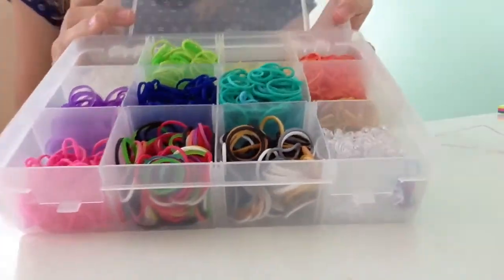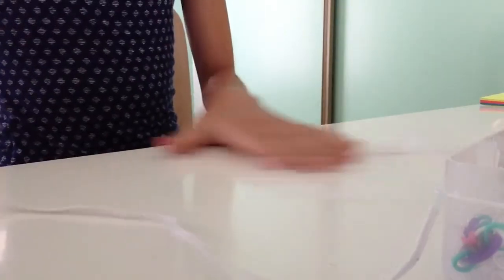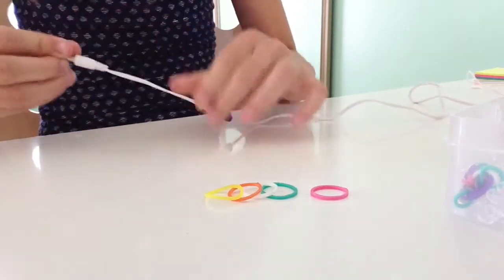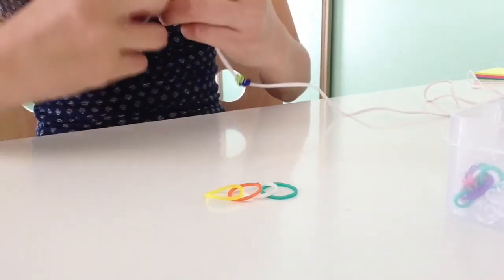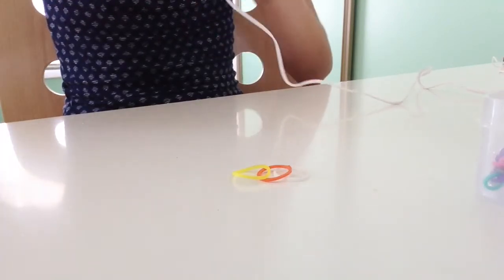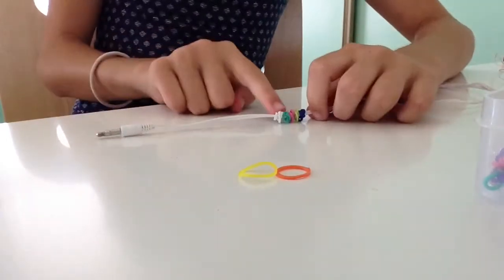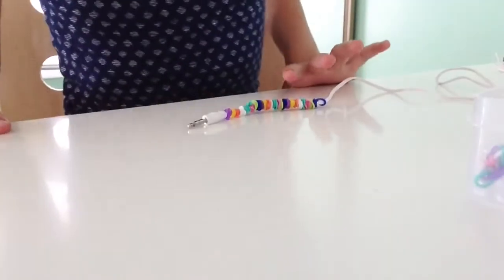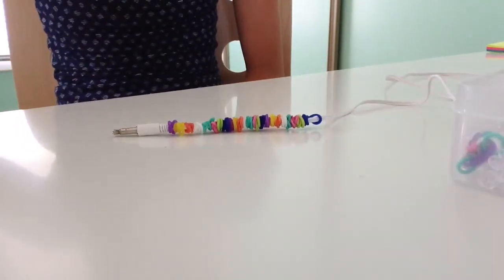How to spice up your headphone set with rainbow loom bands